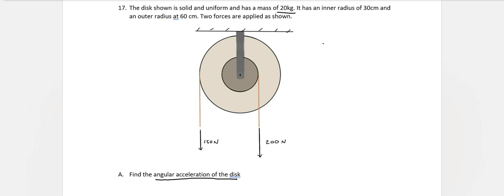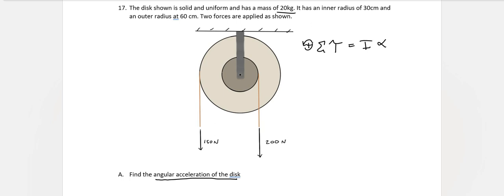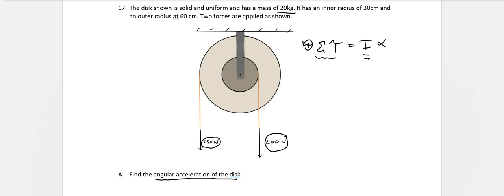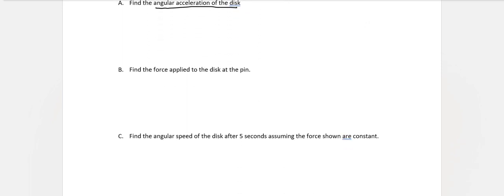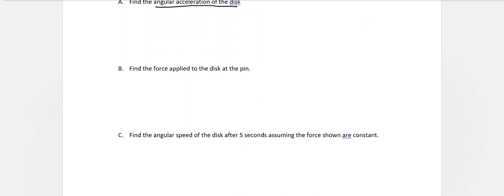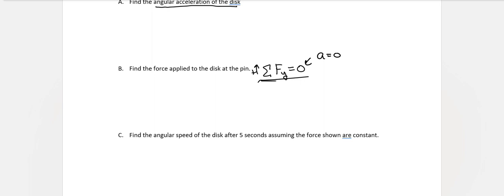Phys 221111 UIV HW 17